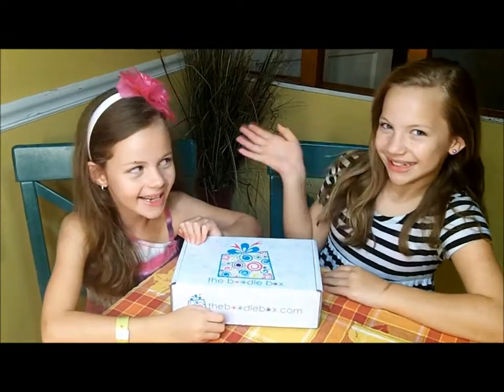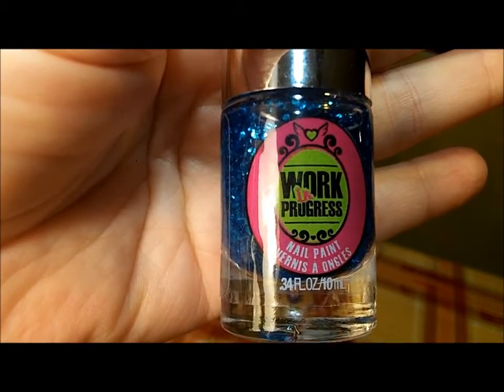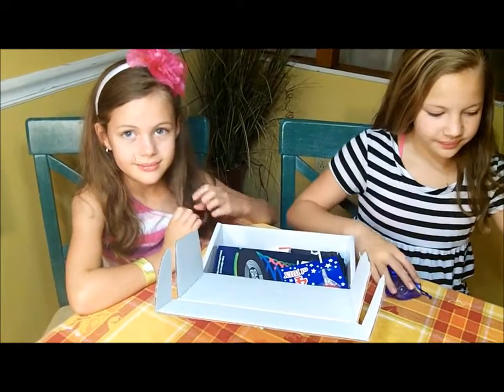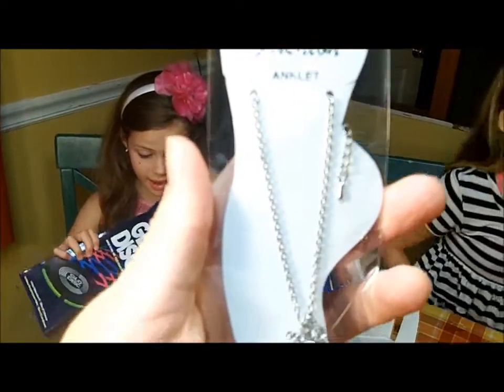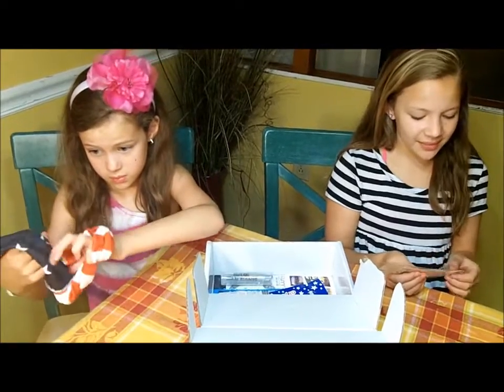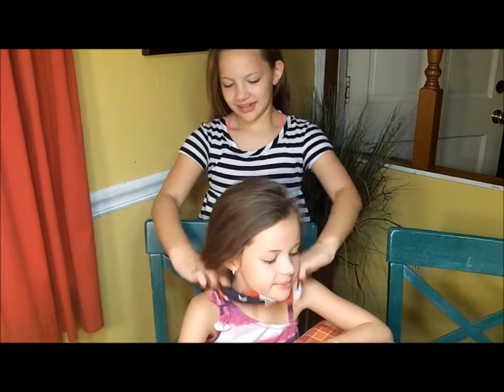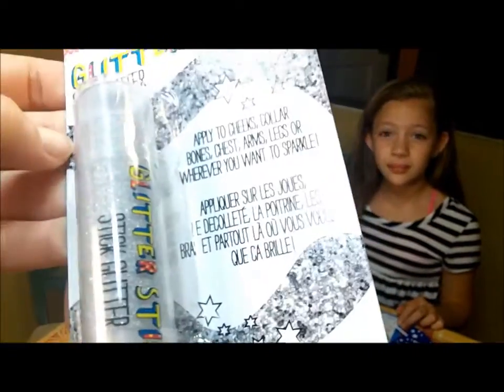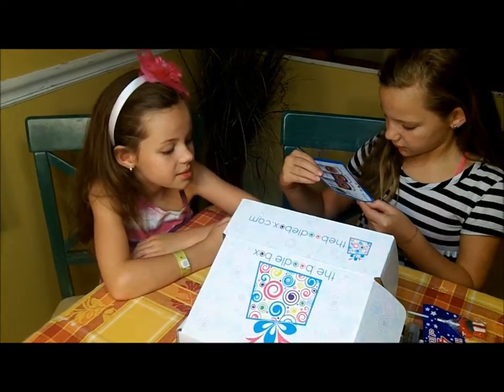Unboxing the July 2015 Boodle Box 1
It's time for the Sneak Peek Unboxing of the July 2015 Boodle Box #1! This patriotic-themed box has a value over $55!!. The theme is "Red, White & Bling".

Does YOUR Fashionista-in-Training want to join The Boodle Box?

Products in this box:
Patriotic Twist Turban Headband, $11.99, Colorado Chick
Iron On Hair Charms, $8, Charming Charlie
GLO-DISC flying disc, $7.99, Glow Source
Anchor Ankle Bracelet, $9.99, RM Fashion Jewelry
Adjustable Shooting Star Ring, $6.99, Etsy
Glitter Stick - Stage Silver, $5.99, NPW
Work in Progress Nail Paint, $4.99, Fashion Angels

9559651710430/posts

Want to join Birchbox?

Or perhaps Petit Vour? Please mention you were referred by The Real Mom Review...